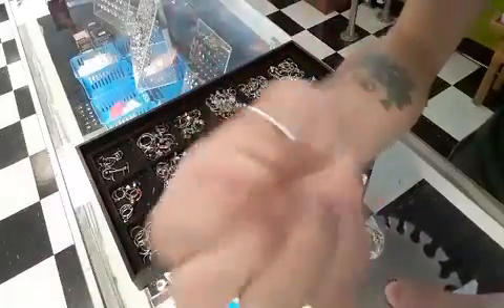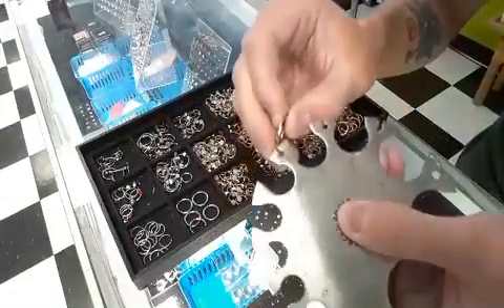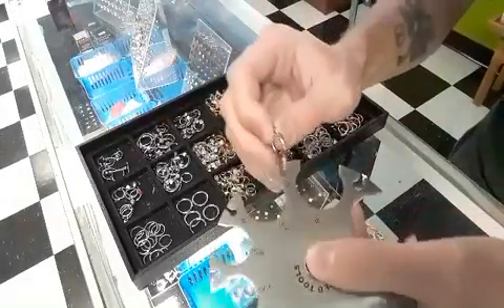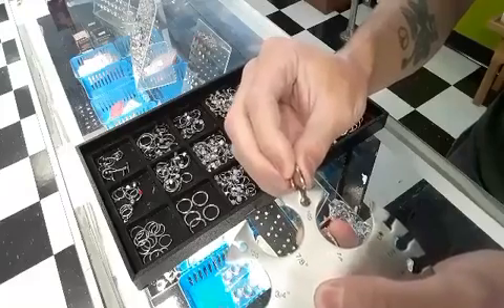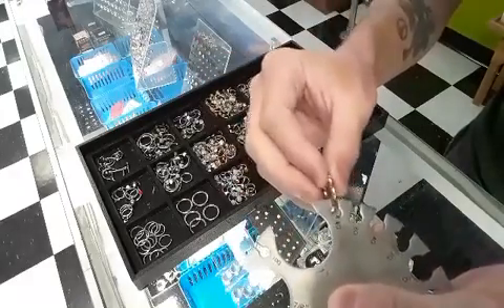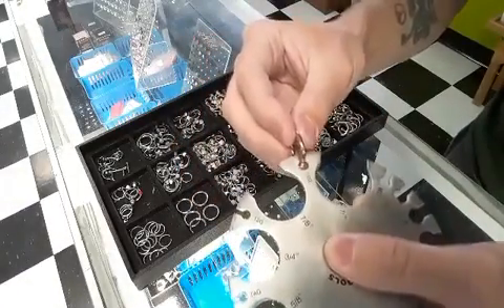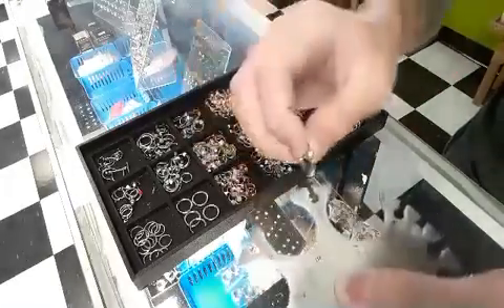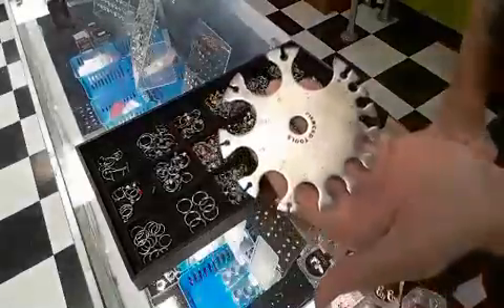Piercing Sizing In Store Demo - Mary Janes Glass Haberdasher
This is a demo of how we size our body jewelry to ensure we get the correct size for you. Come see the selection inside both of our Mary Janes Glass Haberdasher locations in Pueblo, Colorado.